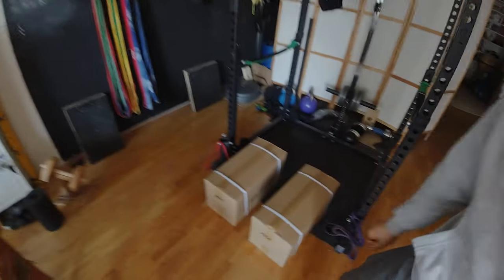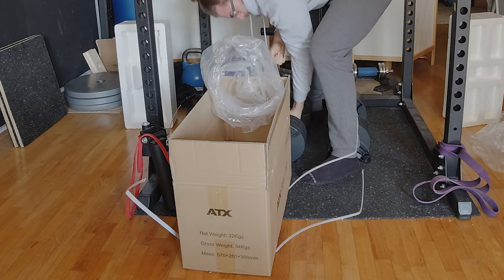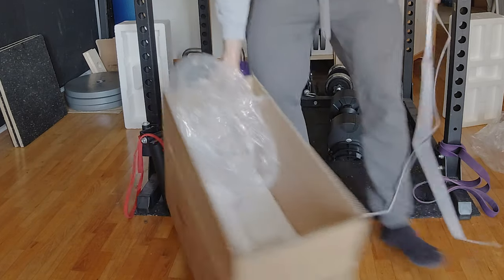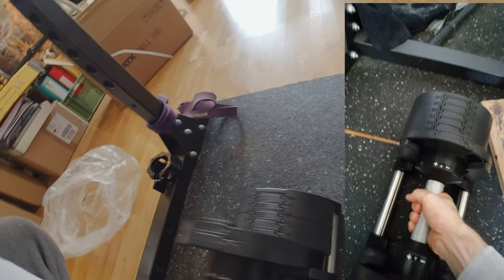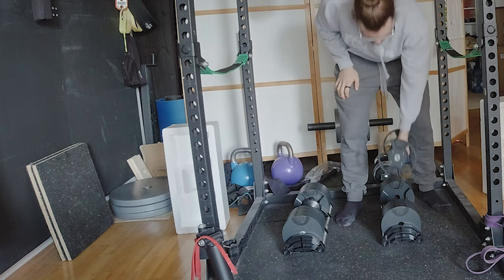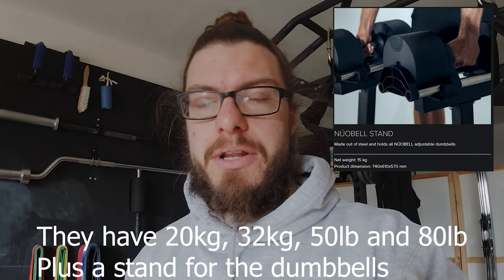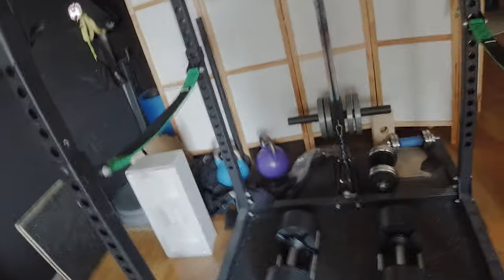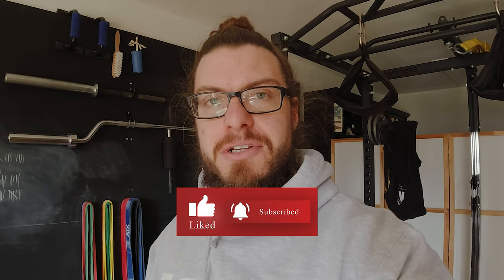nüobell unboxing - Tao of Stefan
Music
"Circle K" by Josh Woodward